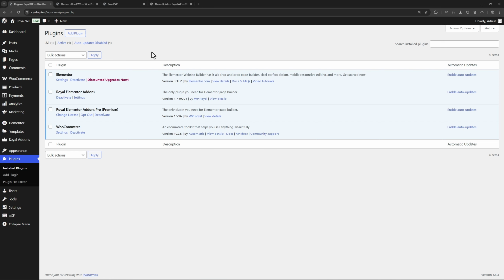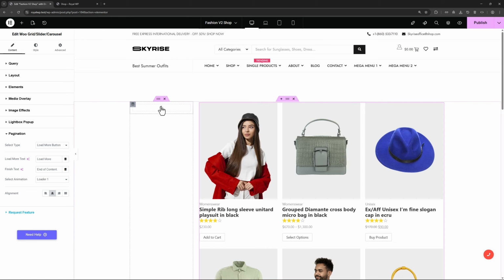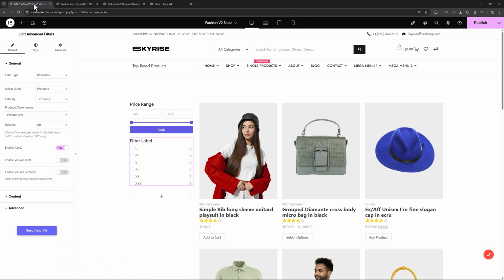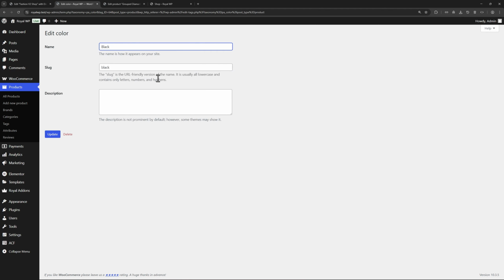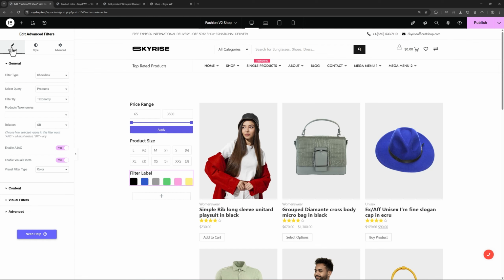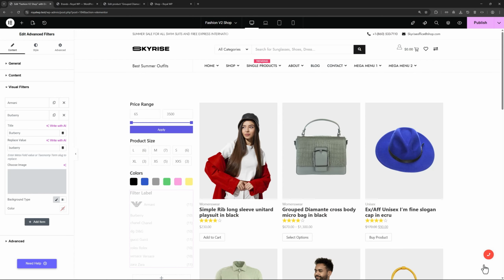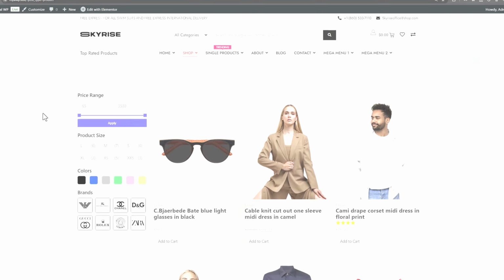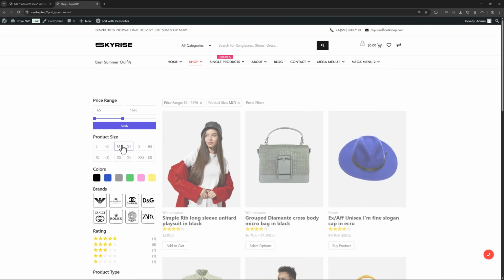Filter Everything in Elementor - Products, Custom Post types, Taxonomies, Metafields - Royal Addons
Filter Everything in Elementor with Royal Addons!
In this video, I show you how to create advanced filters for Woocommerce shop products, custom post types, taxonomies, and meta fields using the Royal Addons plugin. Perfect for building powerful shop pages, dynamic listings, and fully customized filter systems in Elementor.

00:00:00 Plugin Requirements and Setup
00:00:44 Start Editing Shop Template
00:01:06 Add WooCommerce Grid Widget
00:01:25 Enable Advanced Filters
00:01:44 Set Pagination to Load More Button
00:01:57 Create Price Range Filter
00:02:57 Create Product Size Filter (Checkbox)
00:03:13 Understanding WooCommerce Attributes
00:04:20 Create Color Filter (Visual)
00:07:44 Create Brands Filter (Visual Image)
00:10:17 Enable Show More/Less Option
00:10:45 Create Product Rating Filter
00:11:12 Create Select Filter (Product Type)
00:11:47 Create Radio Button Filter
00:12:25 Display Active Filters on Page